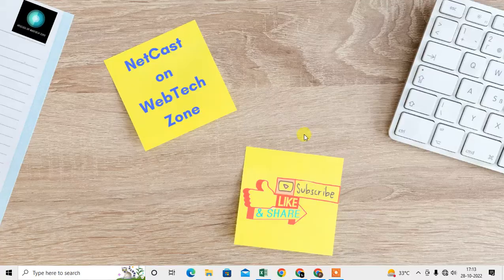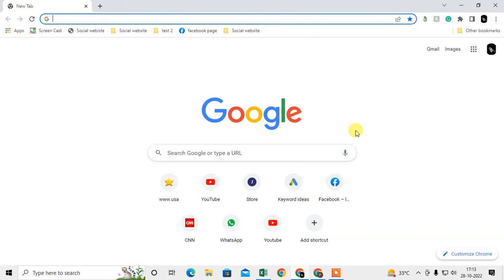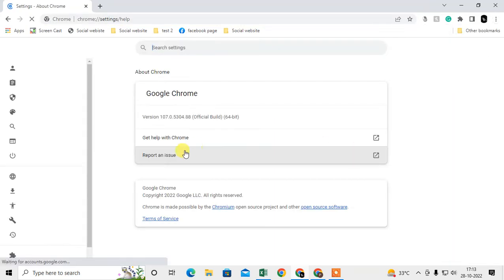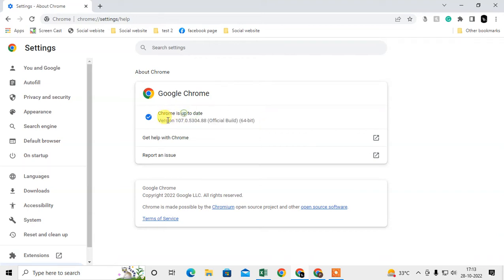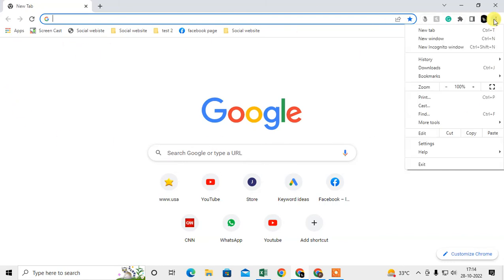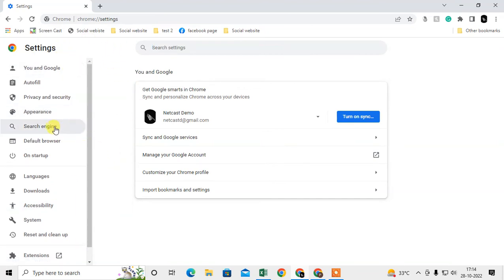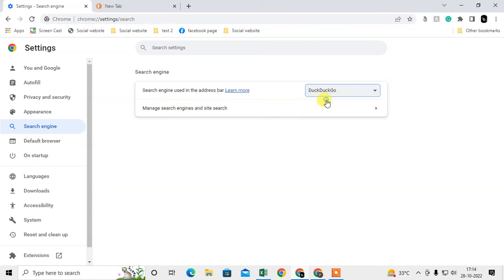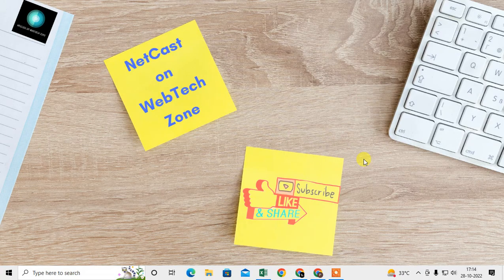How to Add Google Search Engine in Chrome | How to Add Google as Search Engine In Chrome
on chrome, google search engine is a default on chrome, so there is few search engine on chrome which you can select.